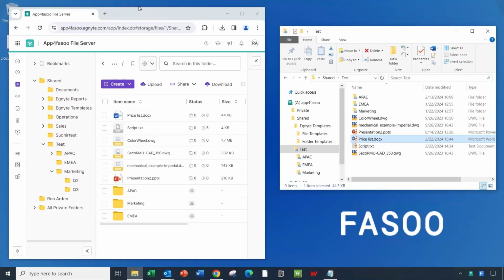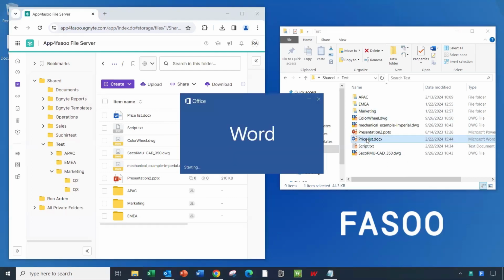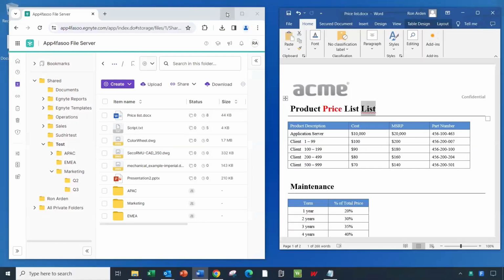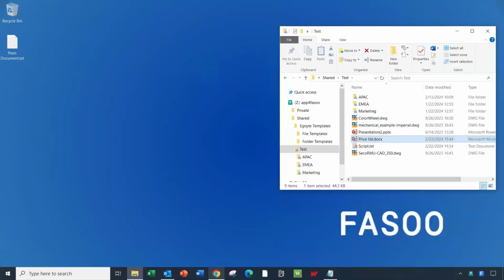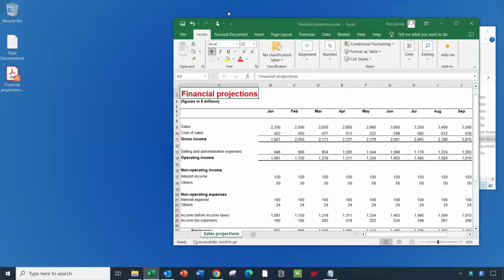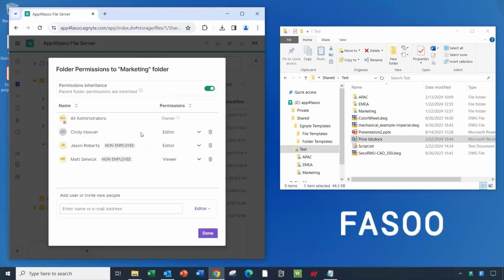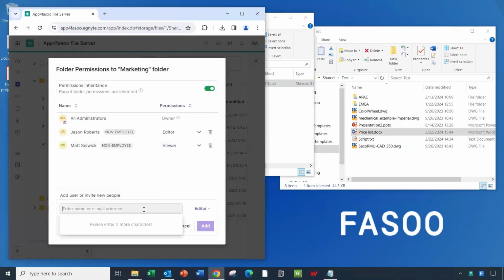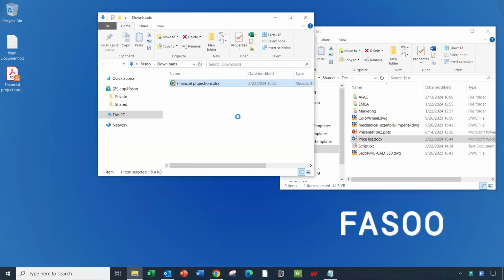[Fasoo Integrates with Egnyte] Persistent File Protection Anywhere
🔐 As your team works, shares, and collaborates using Egnyte, what happens to your data once it leaves the platform? Without persistent protection, files downloaded from the cloud are vulnerable to leaks, misuse, or accidental exposure.

Fasoo solves that. By integrating seamlessly with Egnyte, Fasoo Enterprise DRM applies data-centric security to every file, encrypting it upon download and enforcing the same permissions even outside the platform.

🛡 Key Benefits of the Integration:
🔒 Automatic encryption when files leave Egnyte.
👤 Real-time permission enforcement based on Egnyte roles.
📋 Prevents copy/paste, screen capture, and unauthorized sharing.
🔁 Permission updates in Egnyte instantly reflect on local files.
🧾 Full audit trail and visibility, even for shared or duplicated files.
📄 Derivative files (like PDFs) inherit original permissions.

🎯Whether a user edits, copies, or converts the file, Fasoo keeps your data protected. Even if access is revoked later, that file can no longer be opened or viewed. Distributed across ASEAN by Terrabyte to unify security and Efficiency.

👇Need a live demo or consultation? Reach out to Terrabyte at terrabytegroup.com